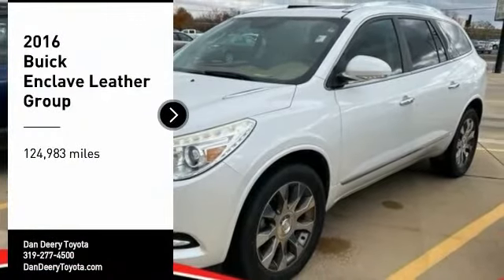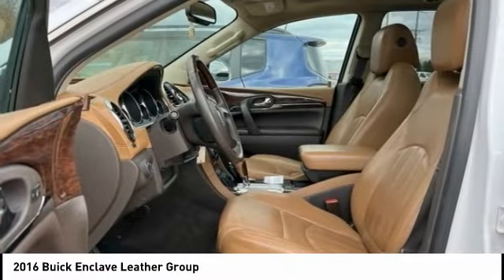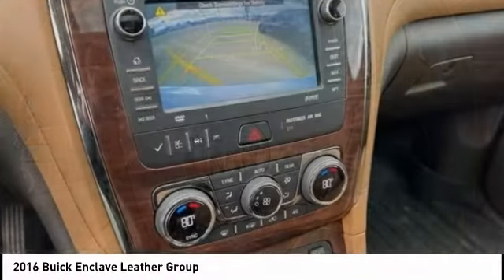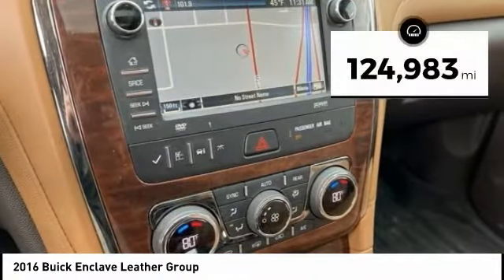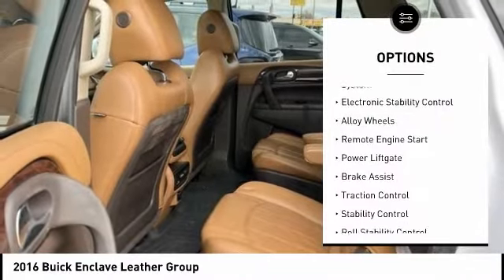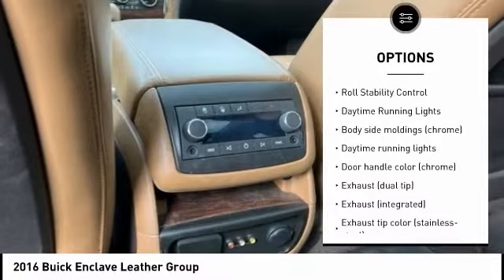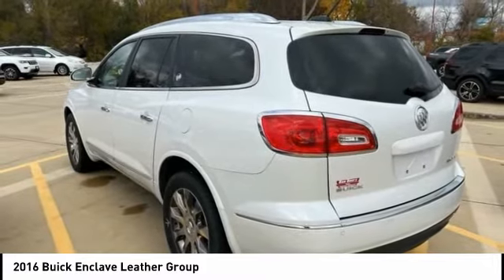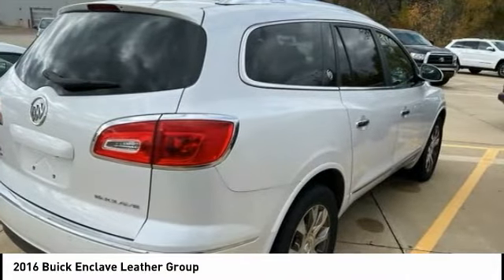2016 Buick Enclave Cedar Falls IA TT34356C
2016 Buick Enclave Leather Group